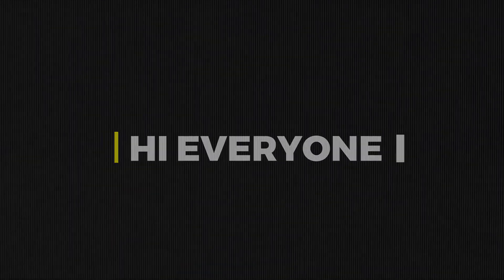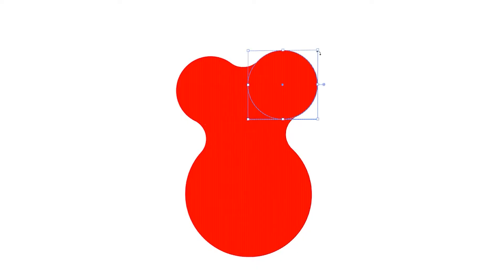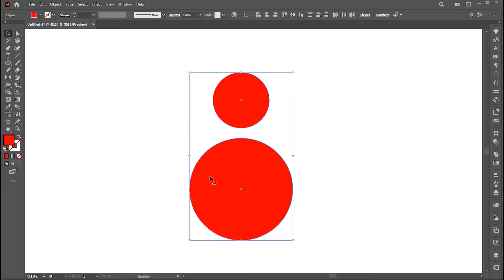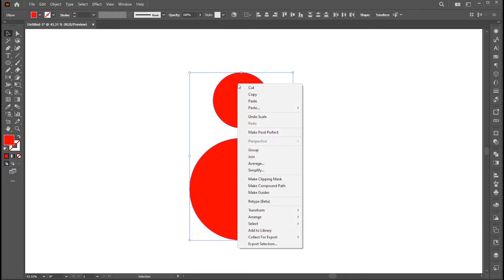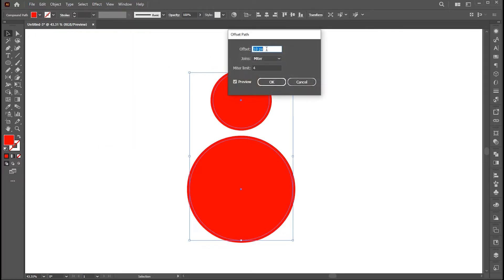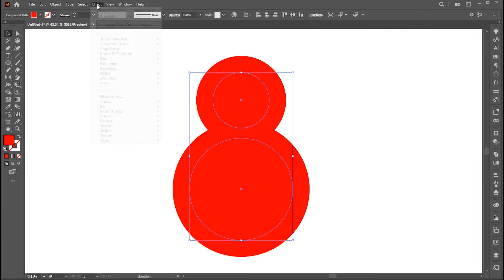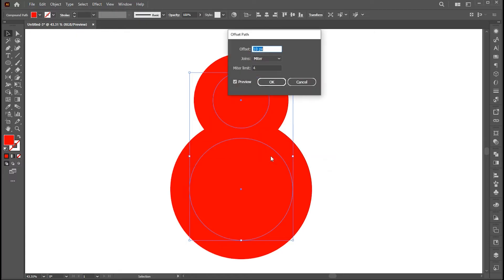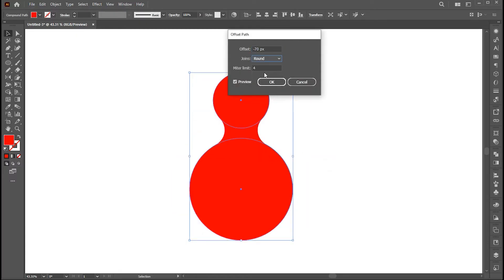Adobe Illustrator Tip You Must Know! | Metaball Effect | Easy and Quick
Hi everyone,

In this tutorial, An Adobe Illustrator Tip You Must Know! | Metaball Effect | Easy and Quick

Keep learning..!

illustrator tutorial,
adobe illustrator,
learn creative

Learn Creative